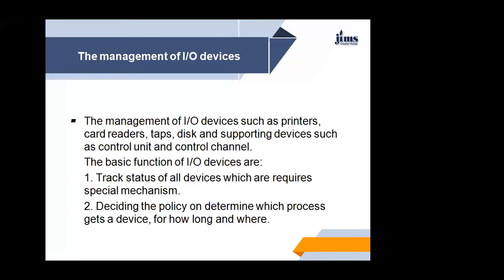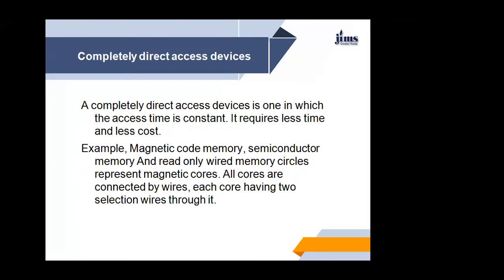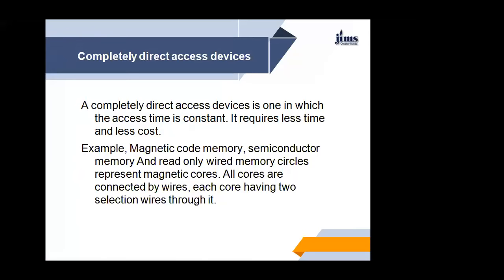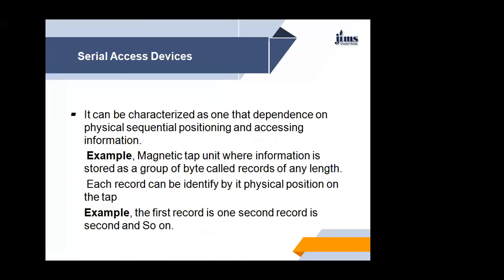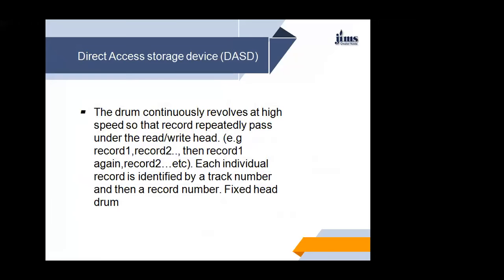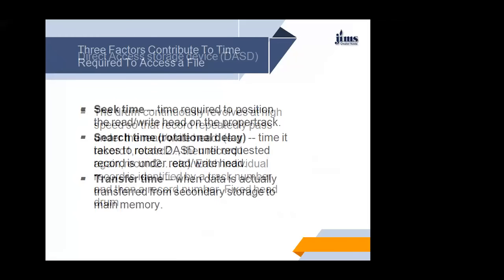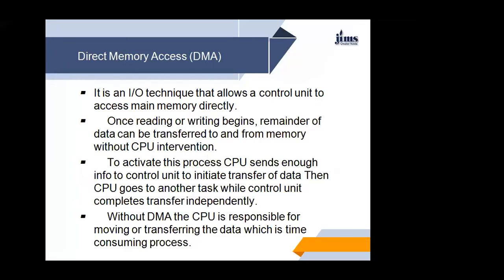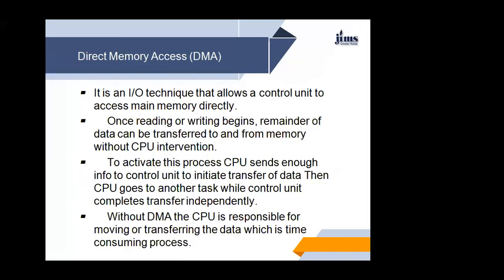device management in OS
This Video describes device management, Boot Block, Swap space management in the operating system.